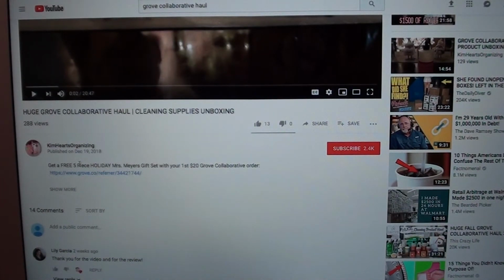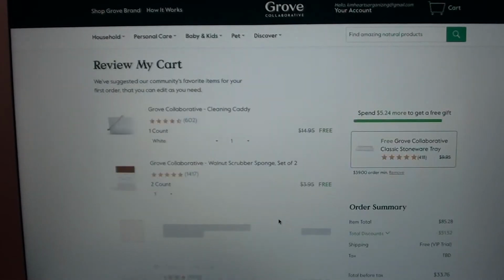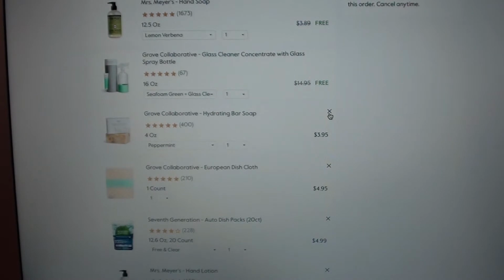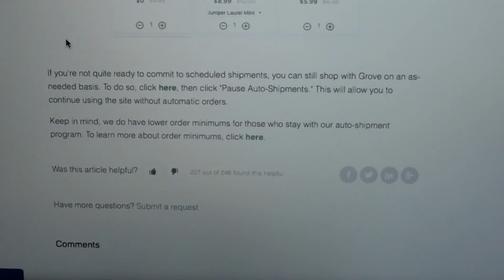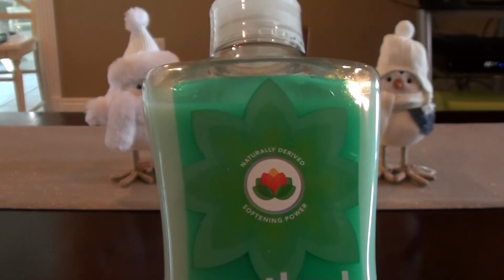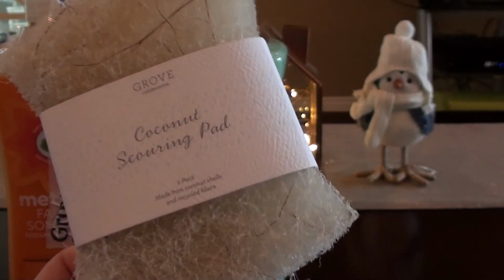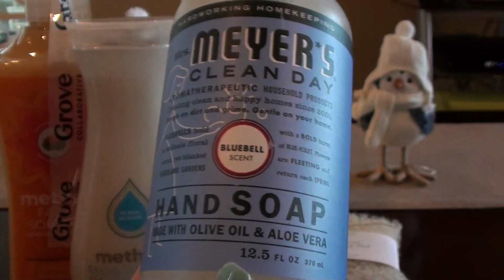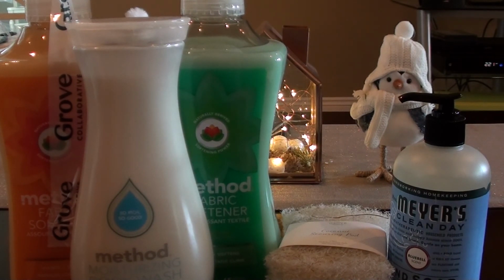GROVE COLLABORATIVE HAUL | 7 FREE PRODUCTS FOR NEW CUSTOMERS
Hi guys! Back again with another Grove Collaborative haul and unboxing. I am loving all the new products I've tried and they have sucked me in for more. I don't about you all but I have been doing some serious spring cleaning and great scented products make all the difference.  Enjoy! Cleaning Motivation to the core!

Some of my favorite cleaning products:

iRobot Braava Sweeping and Mopping
My New Shark vacuum
My Old Shark vacuum
My favorite steam mop

Simply Earth: Get a free $20 gift card + the free bonus big box when you sign up for the essential oil recipe box

Daughter's bedroom: 24 watt Wal-Mart warmer
Bathroom: Scentsy plug-in
Office: 2 warmers - Walgreens and Ashland warmers
Living Room: Walgreens and 24 watt Wal-Mart
Kitchen: 2 glades and Walgreens warmer
Bedroom: Ashland and a Scentsy that never gets used